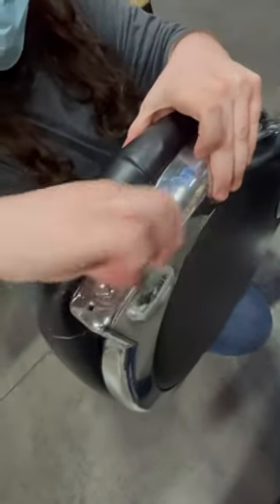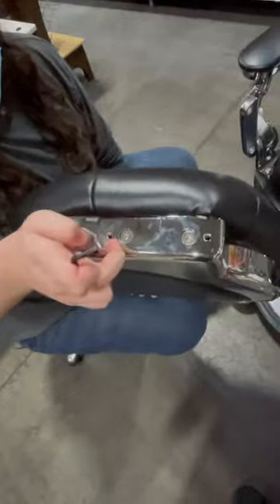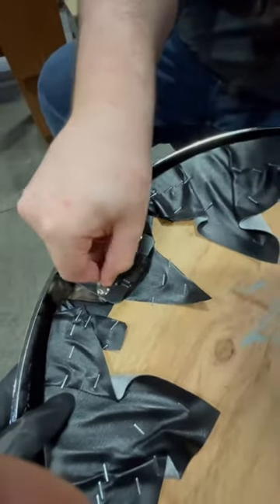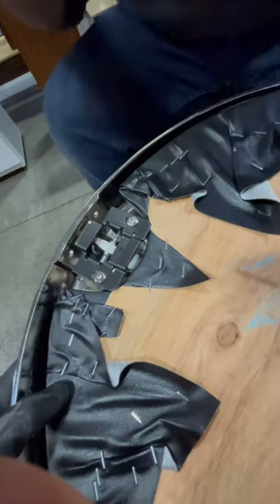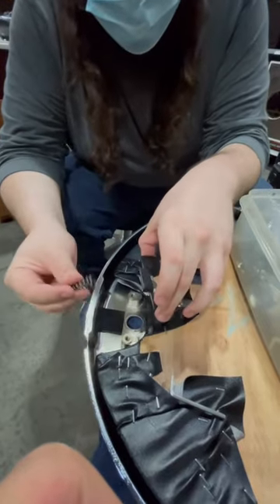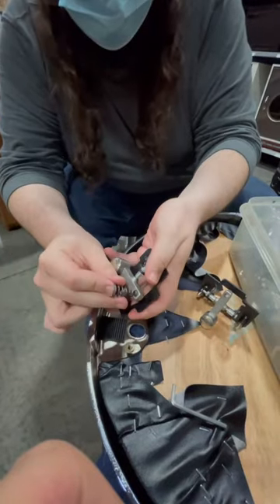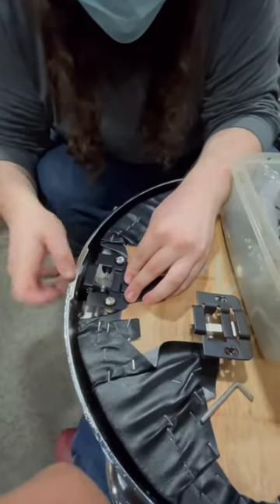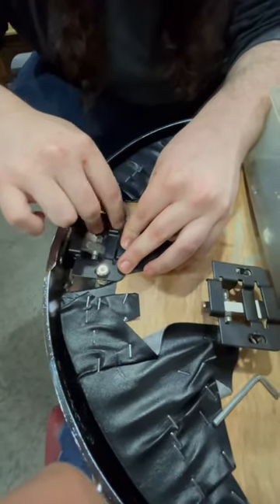How To Fix Your Headrest Control Board on your Barber chair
Follow these steps to fix your headrest control board on your barber chair.